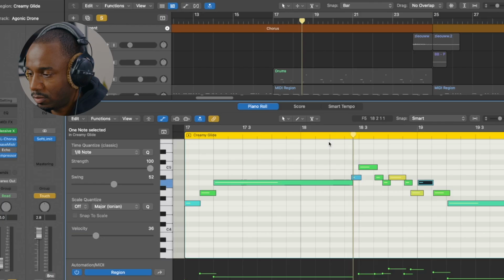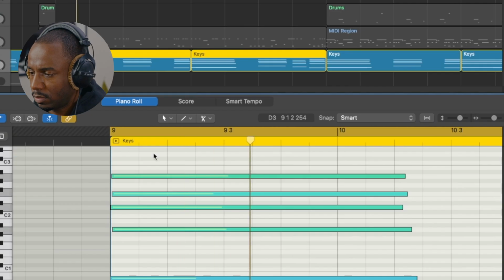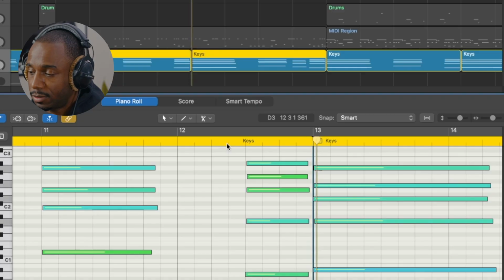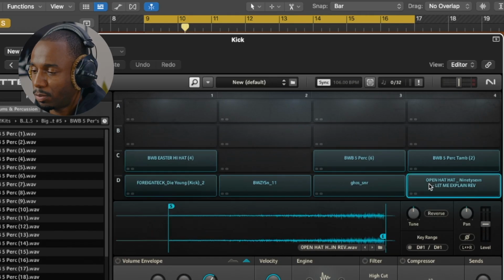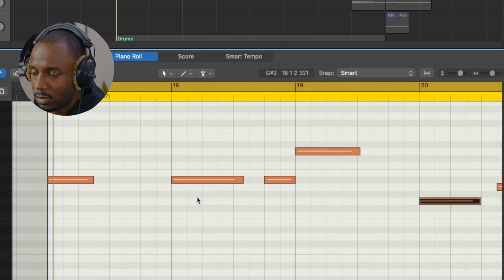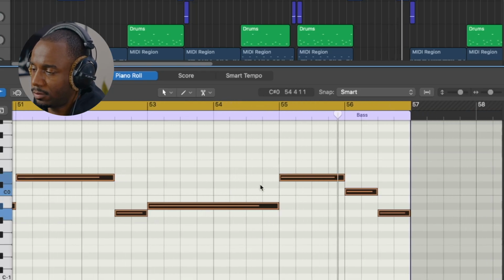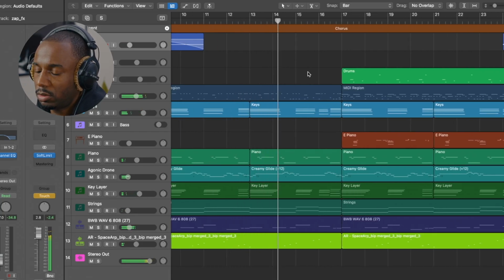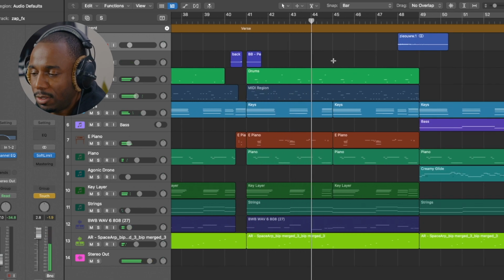Producers, Try These 2 Things to Improve Your Melodies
If you don't up your melody game after this video, that's on you cuh...